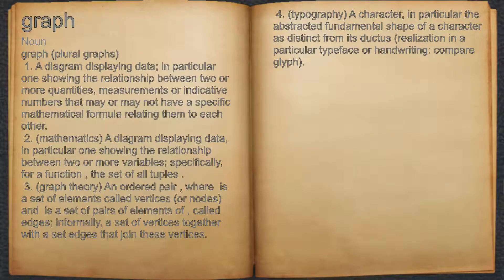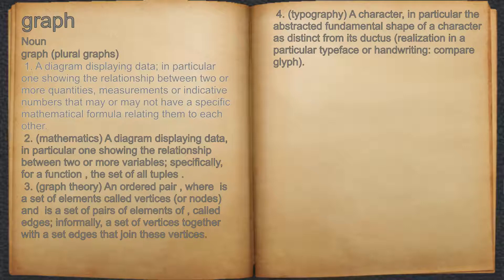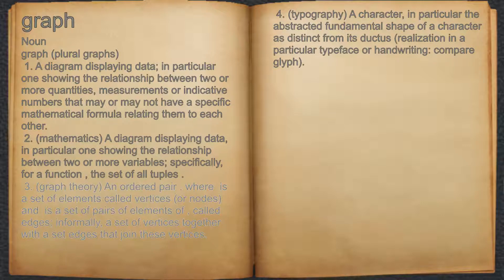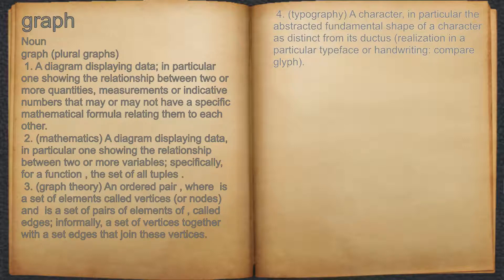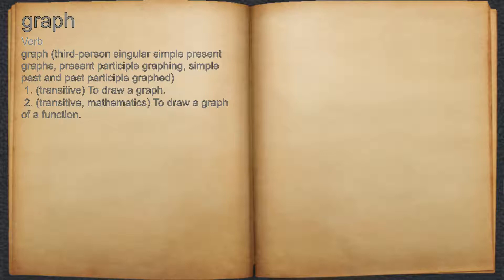What does graph mean?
A spoken definition of graph.

Intro Sound:
Typewriter - Tamskp